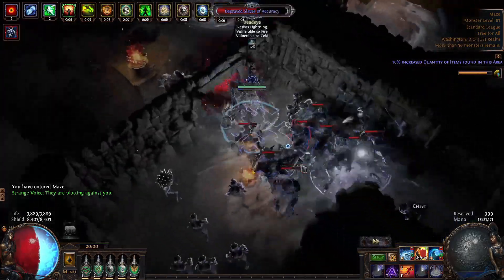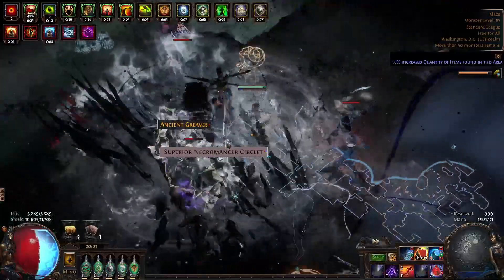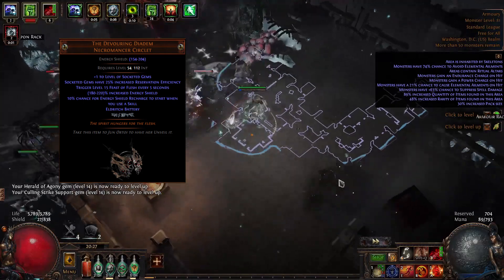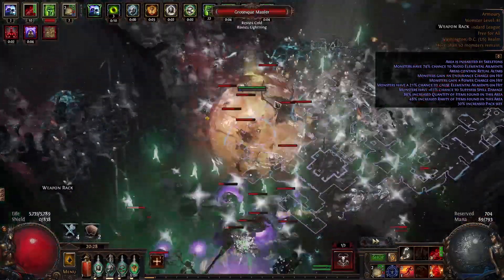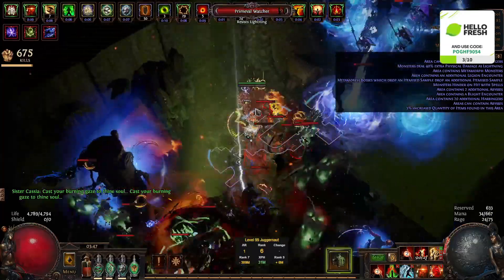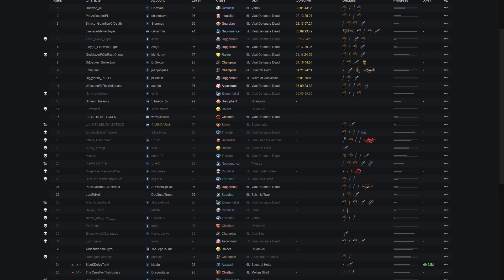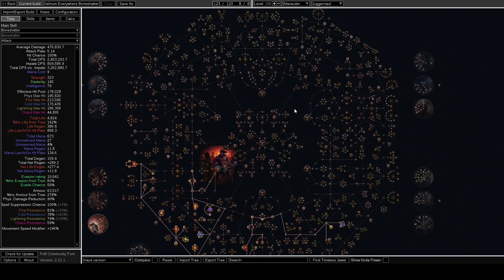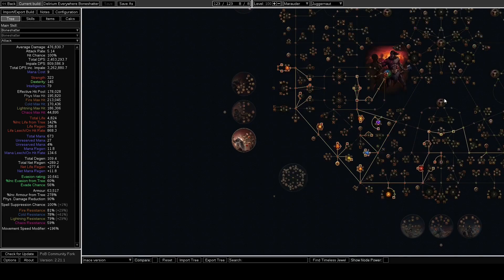The BEST Builds for Delirium Everywhere event!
Hey what's up guys, you can catch me streaming this event tomorrow

Let me know if you guys enjoy this type of content, and I'll do it again in the future!